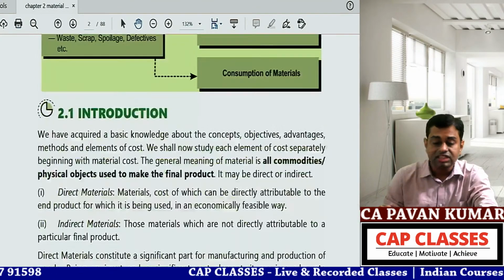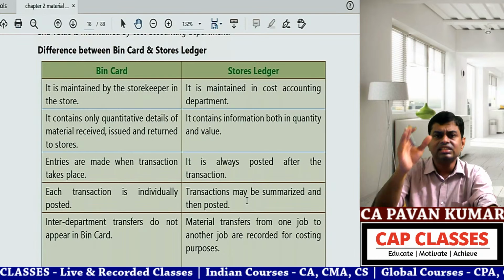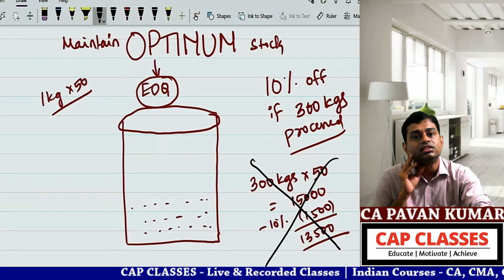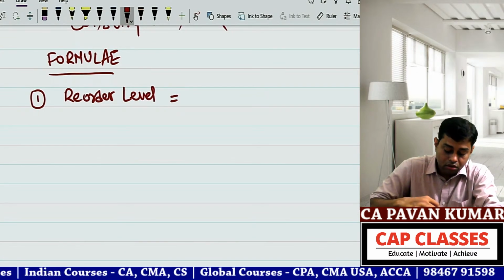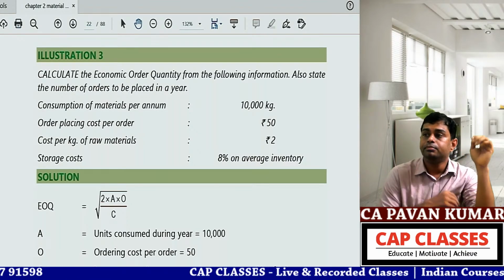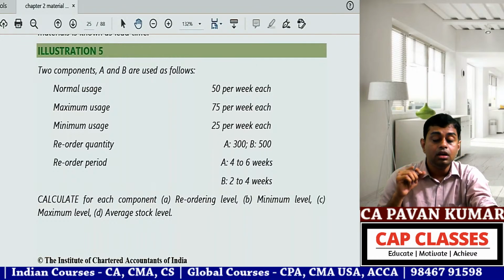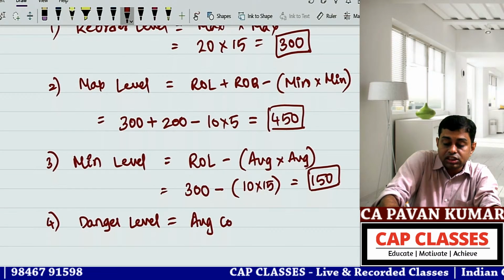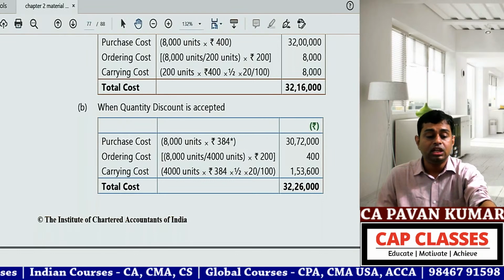Free Revision Day 8 | CA Inter & IPCC Costing Materials | CAP CLASSES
Hi Guys,

This is a super quick revision for students writing exam on Feb 1st. Useful for both CA Inter (new syllabus) and IPCC (old syllabus) students. Live Starts at 10 am. Agenda is Amalgamation and other Accounting Standards

Hi Friends!!!
Welcome to CAP CLASSES, a platform for learning academic subjects relating to Accounting, Auditing, Financial Management for students pursuing professional and graduation courses. Also, it contains the Know How of how to prepare for exams, hot to score better grades, how to achieve success, various Dos and Donts, presentation techniques, Short cuts to learn complex concepts and success tips. Found by CA Pavan Kumar, a Chartered Accountant, Cost Accountant and a senior professor in International Financial Reporting Standards, Accounting Standards, Corporate Accounting, Finance, Auditing and Strategy. Known for his academic excellence of having 5 All India Ranks, Gold Medals, National Merit Scholarships and his techniques of teaching. He mixes conventional teaching techniques and technology to deliver excellent way of delivering subjects from a mediocre student point of view. Regarded as one of the highest rated lecturer in student community for CA CMA CS ACCA CPA courses, he teaches as a matter of passion.
In this Channel you can find, Accounting Standards, IFRS, Finance, Strategy and exam tips for academic success. Also you can find a lot of inspirational stuff which stimulates you to achieve higher success and makes you a happier and better person.
The channel contains free video lectures on various topics including
Hi Friends!
Welcome to CAP CLASSES!
This is a platform to share knowledge relevant for students pursuing professional courses. We do subject related and inspirational videos.